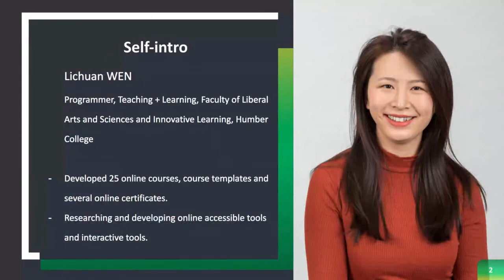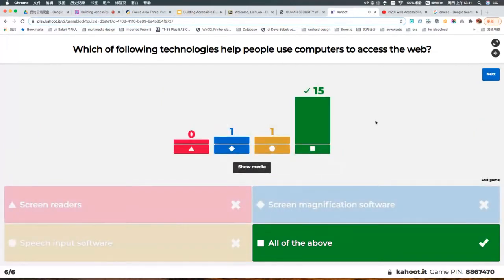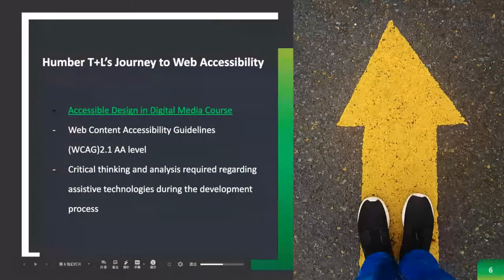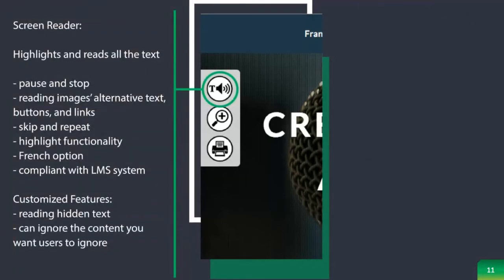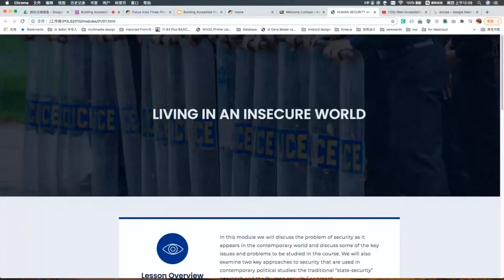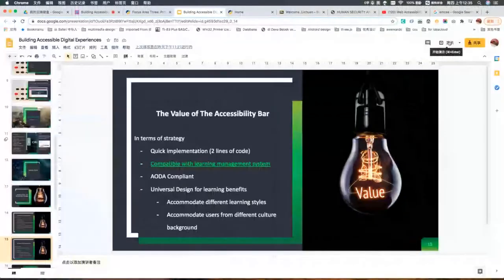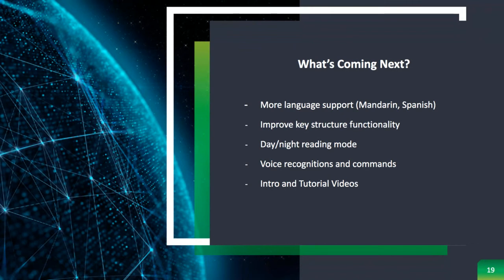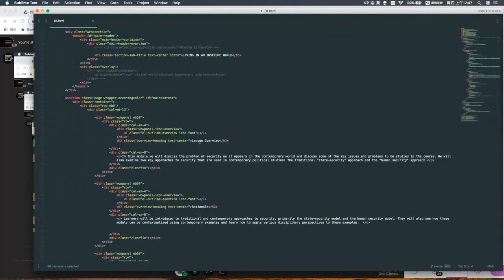Building Accessible Digital Experiences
ETC Virtual Lunch & Learn (Session 5.4 - November 18, 2020)
Video recording of Live Webinar

Online educational experiences continue to be an area of growth as more and more content moves online.  With this increase in mind, greater attention needs to be paid by educators when it comes to meeting a number of accessibility requirements as all users are owed the opportunity to equally access their online content.

This workshop will recap the research journey undertaken by Humber College’s Faculty of Liberal Arts and Sciences and Innovative Learning - Teaching + Learning team members and, more importantly, introduce and demonstrate a host of in-house built, open source, accessibility tools that leverage some of the latest web technologies.  Participants will learn how easy it is to make their web content and digital experiences accessible by integrating no-cost, advanced accessible features.  Join us as we reveal the latest iteration of the Humber Accessibility Bar.

For more information about the Educational Technology Committee (ETC, please